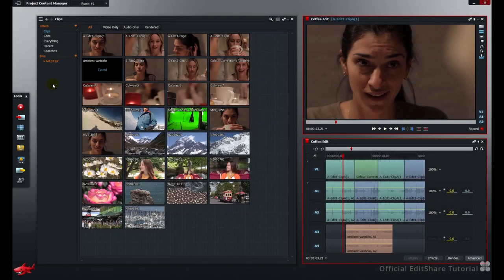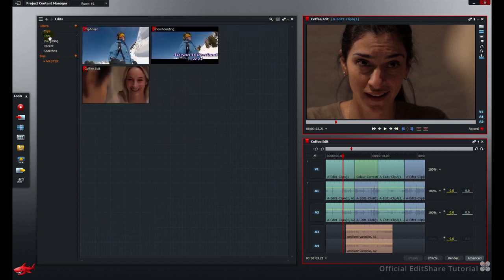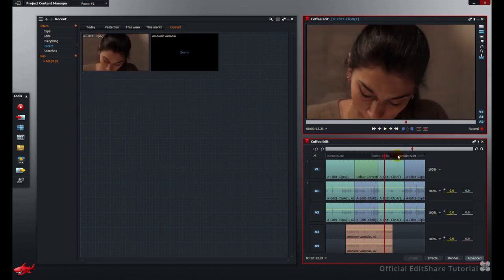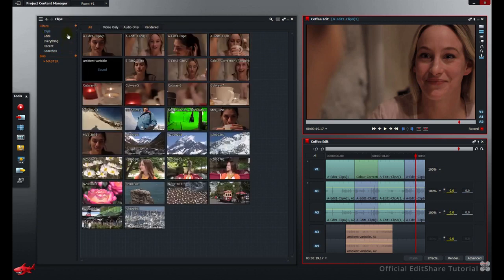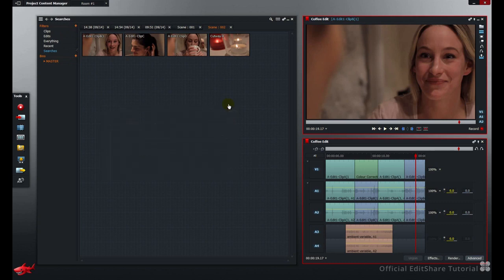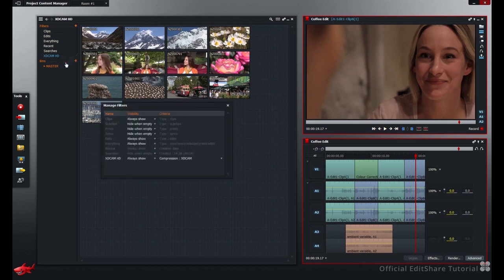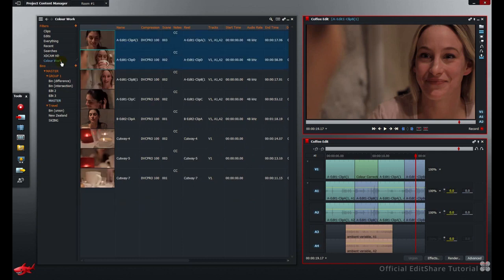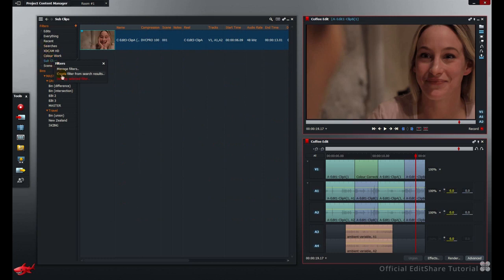Lightworks - Content Manager [2/4] Managing Media Filters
In this Lightworks tutorial we'll take a closer look at the Lightworks v12 Content Manager. We'll look at the process of creating, applying and displaying dynamic media filters using the Content Manager.